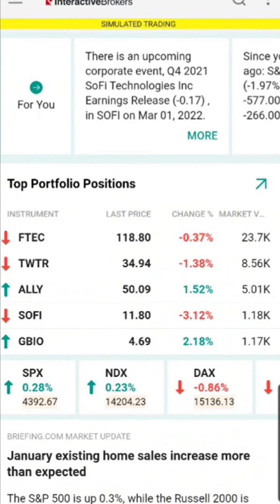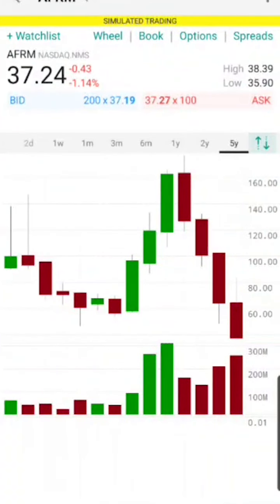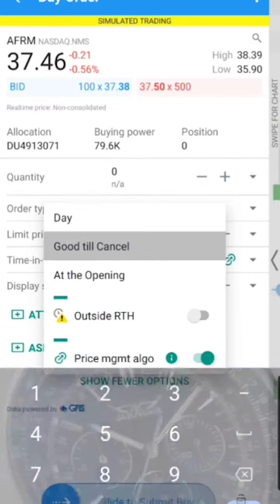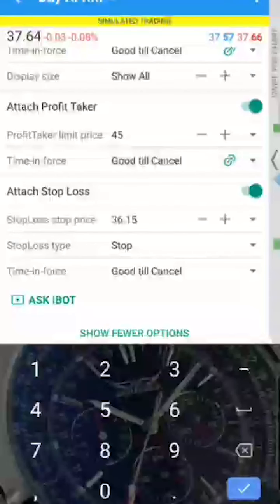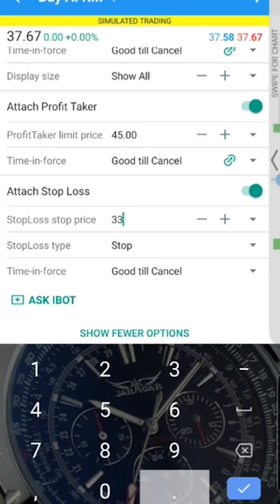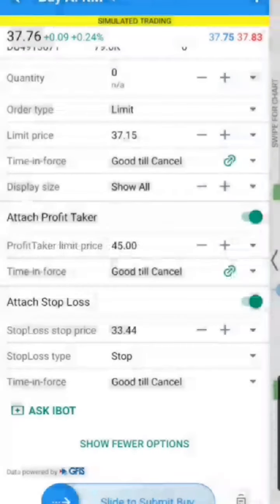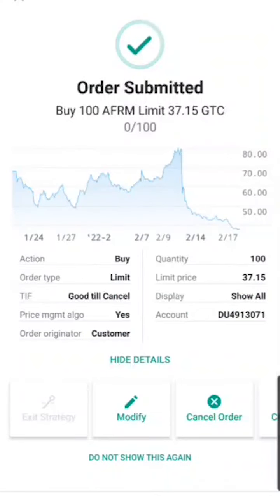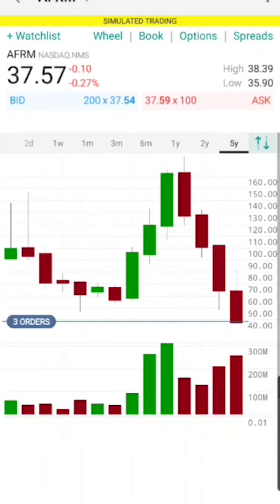How to make a trade on interactive brokers on the app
Interactive Brokers
Mobile App
Making a trade